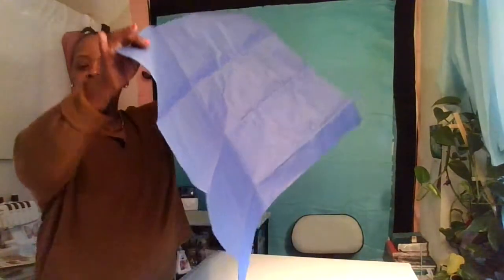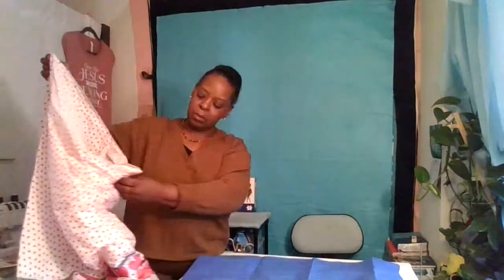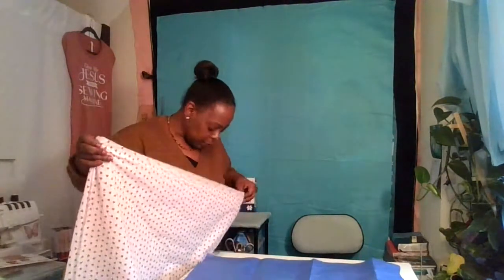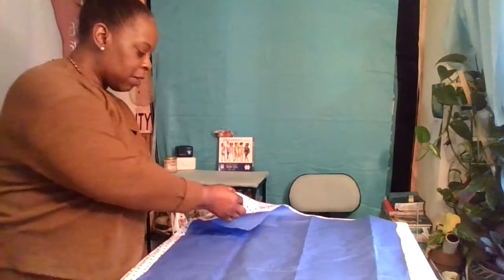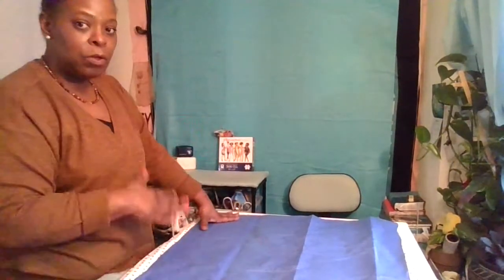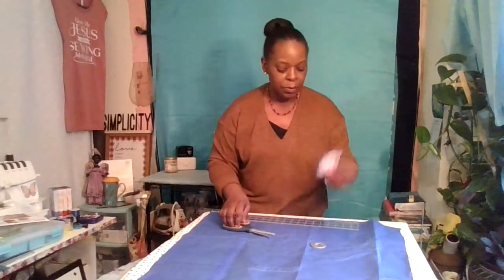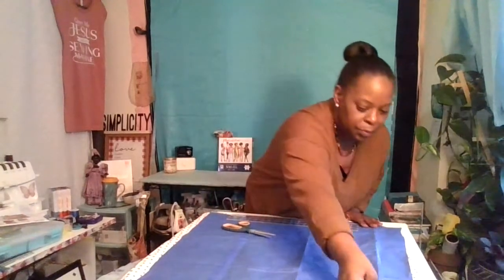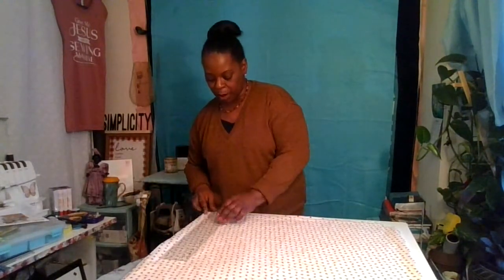Let's Make A Rain Poncho